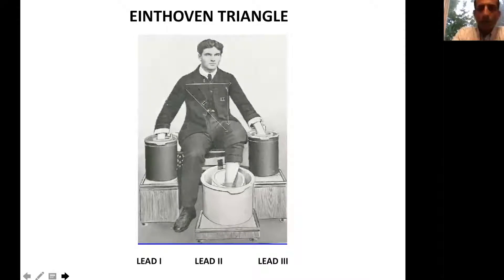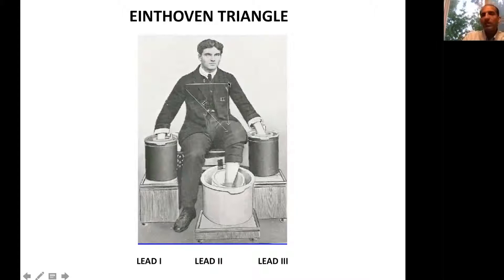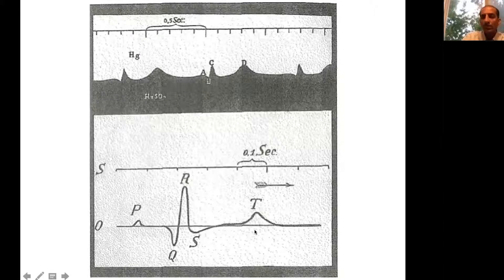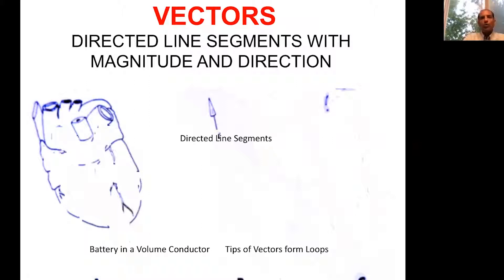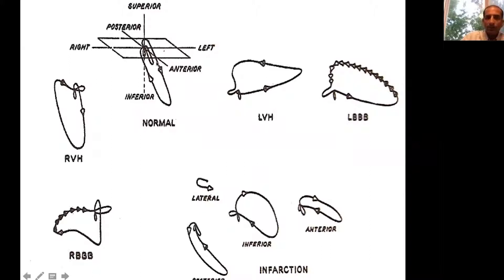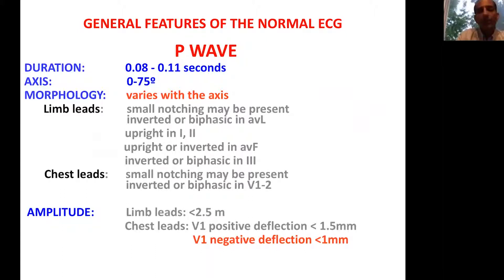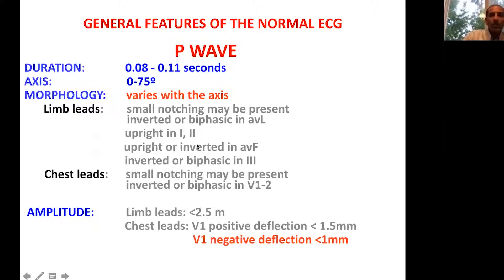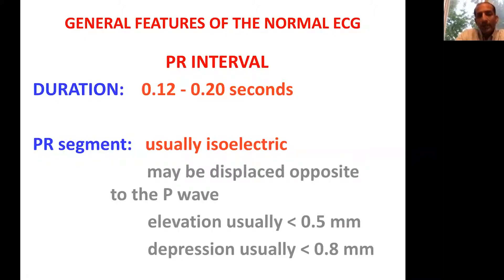How To Read an ECG Part 1| Health4TheWorld Academy